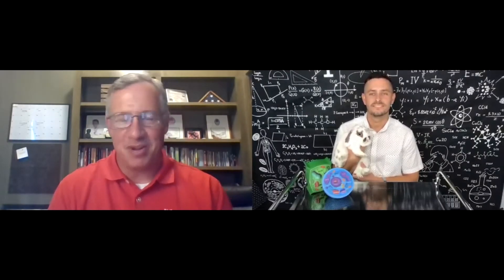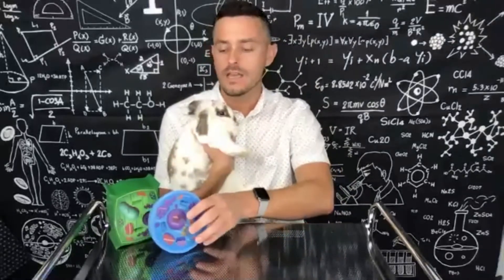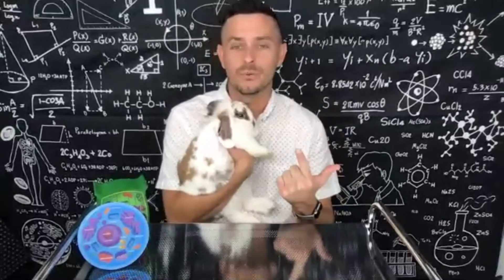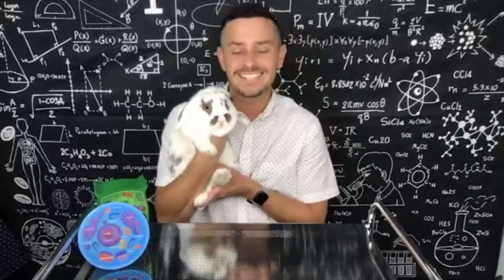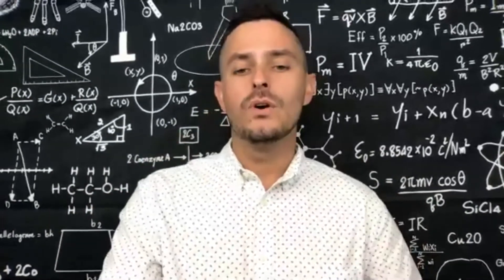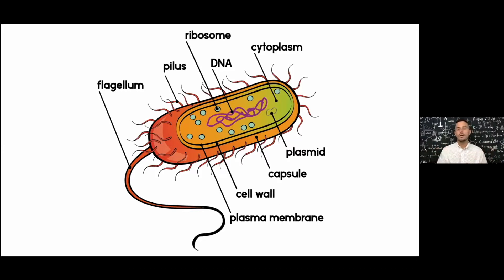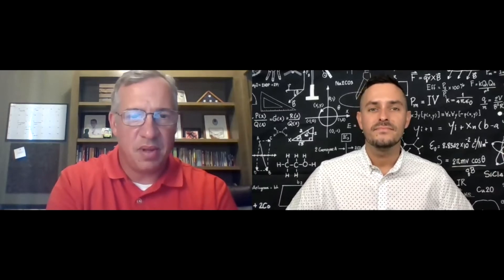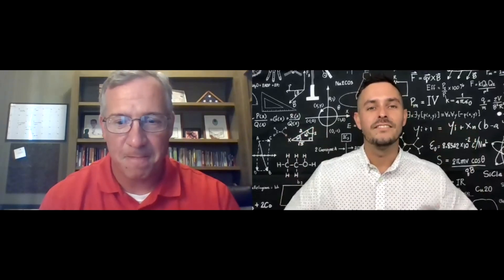Prokaryotes and Eukaryotes: Middle School Science Video Lessons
In lesson #3 of the Smart Space: Middle School Science video series, the presenter will discuss the differences between prokaryotes and eukaryotes.
Ty Cook is a seventh grade life science teacher in Georgia. His goal is to create an upbeat, engaging classroom environment and never take himself too seriously as a teacher. He hosts a podcast, "A Class of Their Own" and enjoys connecting with other teachers on Instagram, TikTok and more.